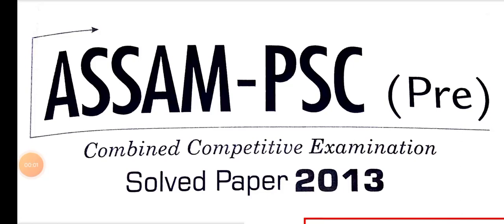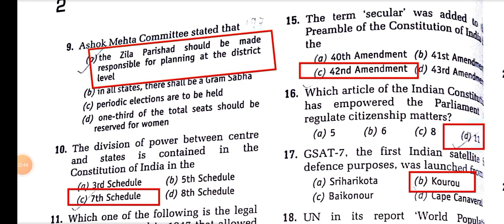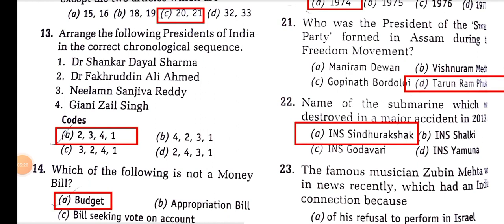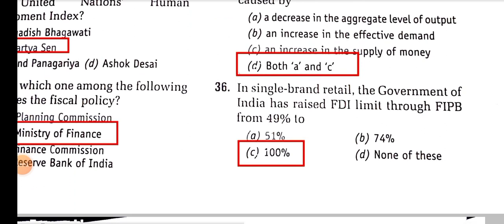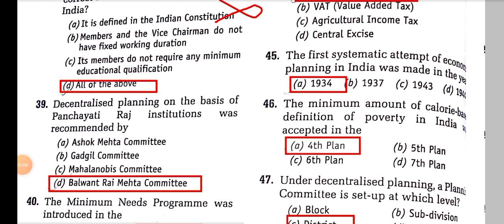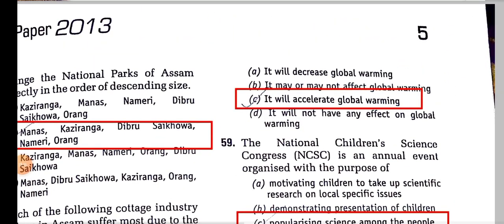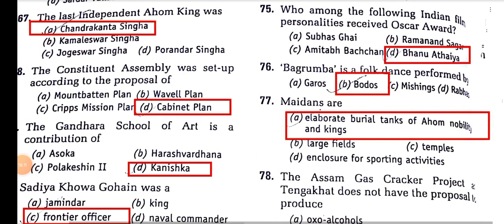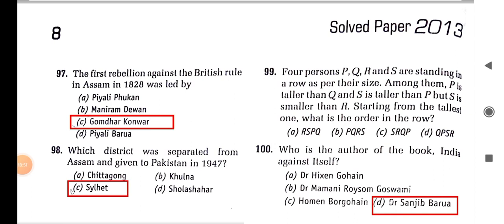APSC 2013 Paper Solution with Official Answer key/ imp for APSC PRELIMS 2023